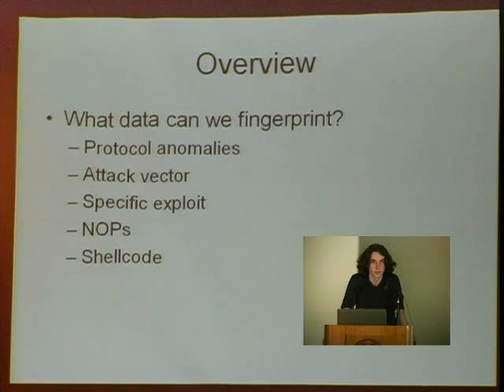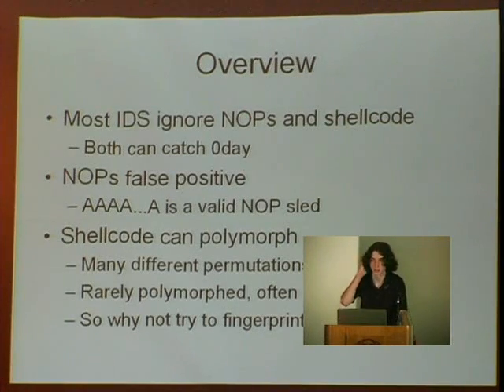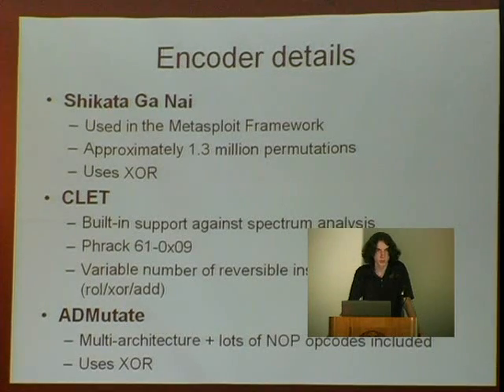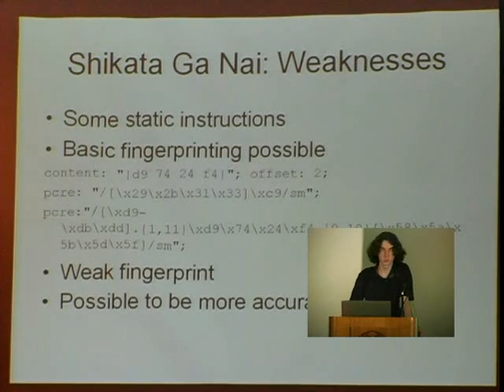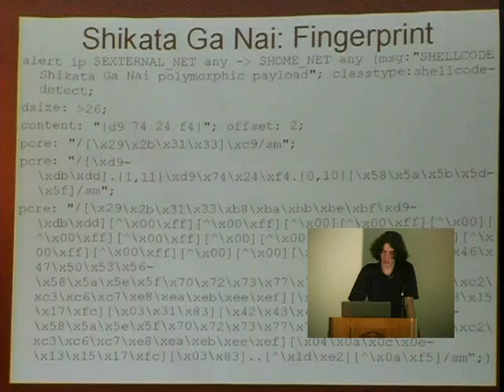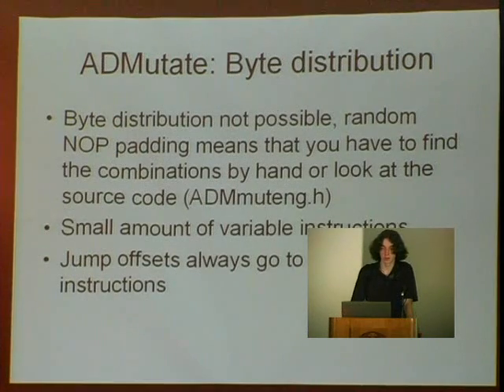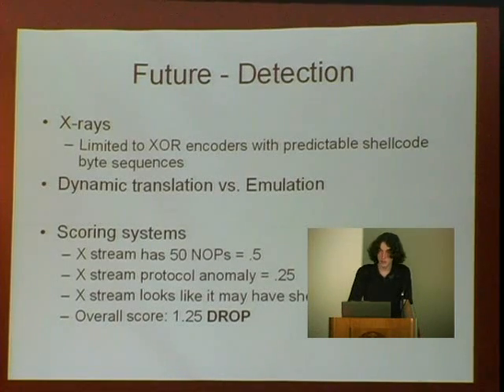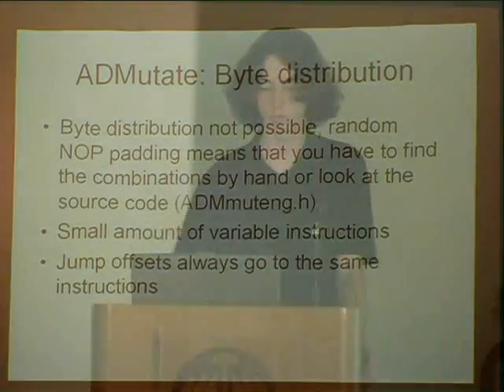Toor2124 - Vlad Tsyrklevich - Polymorphic Shellcode At A Glance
Recorded at the 8th Information Security Conference, Sept 30th and Aug 1st, 2006 at the San Diego Convention Center, San Diego, California. --- POLYMORPHIC SHELLCODE AT A GLANCE, with Vlad Tsyrklevich. Different vectors for fingerprinting exploit attempts and their advantages and disadvantages What is polymorphism?  How do AV vendors deal with polymorphism? What are polymorphic shellcode encoders?  How can we detect them using static fingerprints? What's the next step for both IDS and exploit developers? Exploit implementation problems in polymorphic shellcode encoders to easily and reliably fingerprint them with static fingerprints. Vlad Tsyrklevich has been a Metasploit Framework developer since 2004 and is interested in topics ranging from exploit development to game AI. He enjoys writing shellcode, developing a chess engine, and taking long walks on the beach.